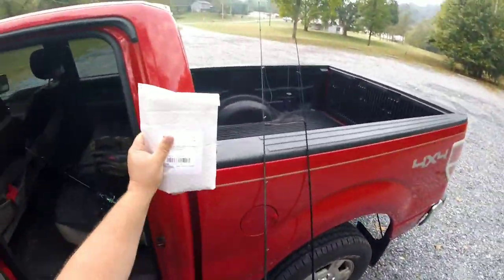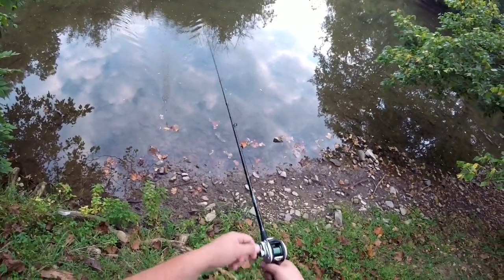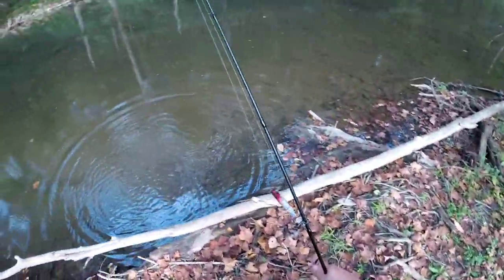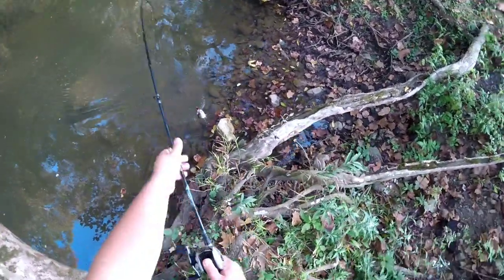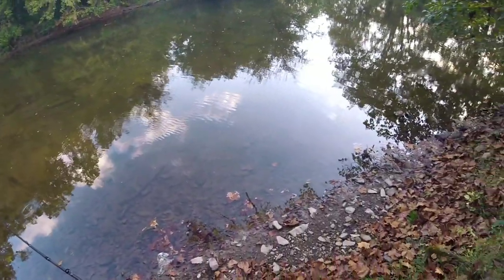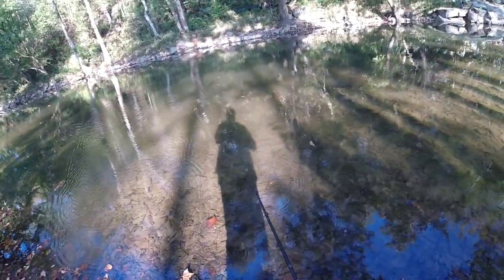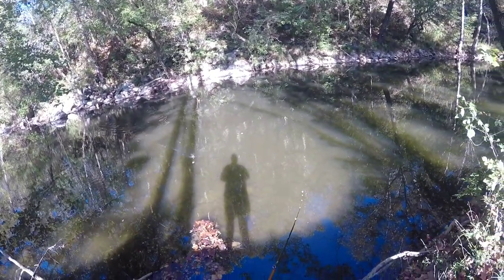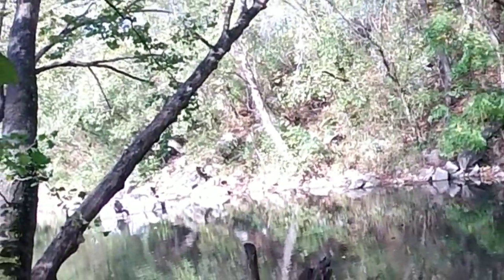Top Water Strikes | CoolStule Whopper Plopper (Review)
Join me as I test out CoolStule versions of the Whopper Plopper Lure
these top water lures are awesome , they worked very well the last three days
I was able to get some great footage before I lost one to a nice bass

Product in Review:
CoolStule Lures:

My Camera Gear :
GoPro Hero Black
GoPro Hero Sessions
Bontend Flexible Tripod
SanDisk Ultra 64GB microSDXC UHS-I card with Adapter
My Fishing Equipment:
Abu Garcia SMAX3 Silver Max Low Profile Baitcast Fishing Reel (Right handed)
Piscifun Torrent 18LB 7.1:1 Baitcaster Right Handed Baitcasting Reel Carbon
Shimano FX Spinning Reel FX2500FB
SHIMANO 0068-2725 Sts56Ul2B Stimula Spinning
Kayak Gear:
Vibe Kayaks Sea Ghost 130 | 13ft Angler
Vibe Kayaks Vibe 230cm Aluminum Shaft Journey Kayak Paddle
Miscellaneous:
30" Hawg Trough
Digital Scale
Line Snips